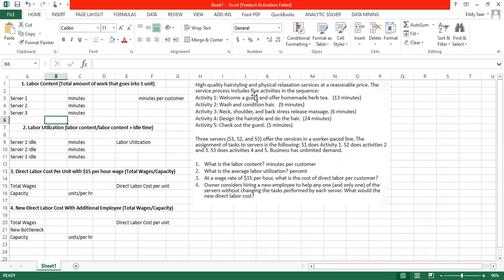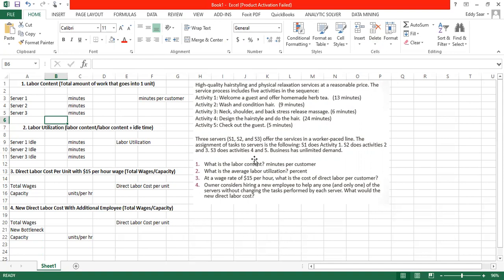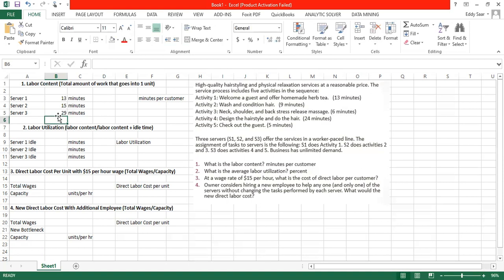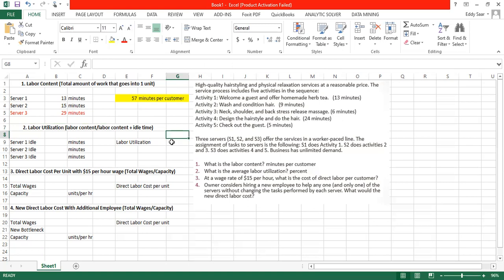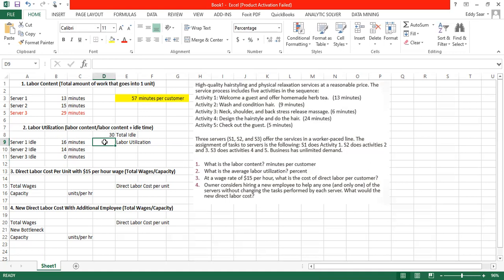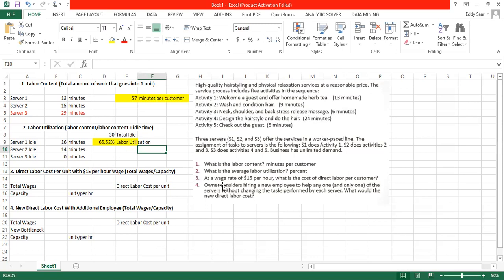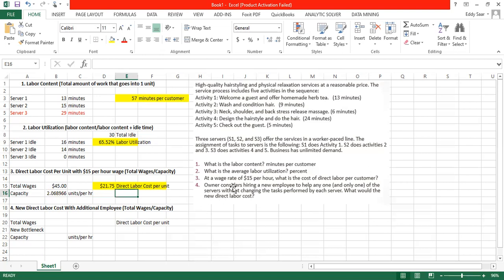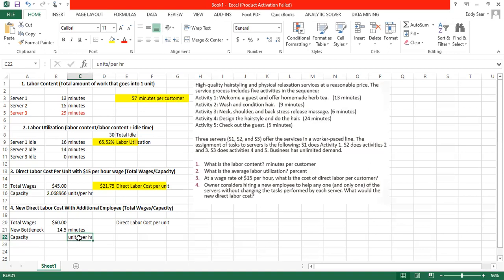Process Improvement Problem (Sequence): Find Labor Content, Labor Utilization And Direct Labor Cost